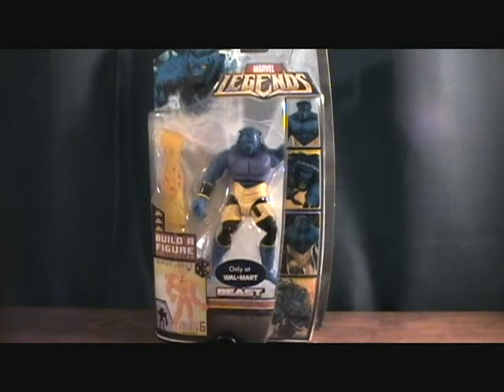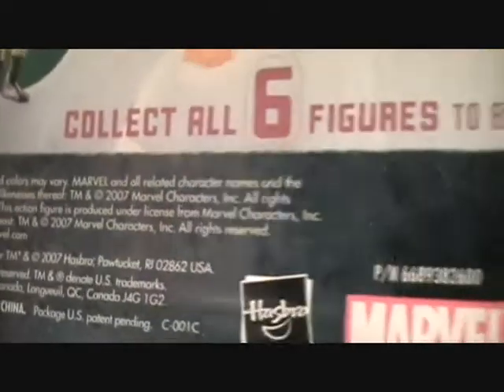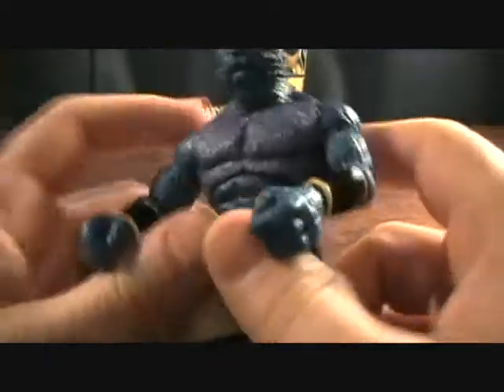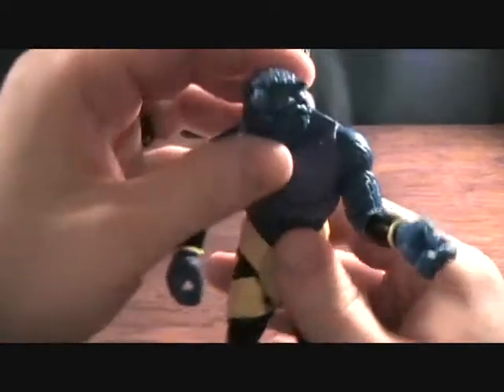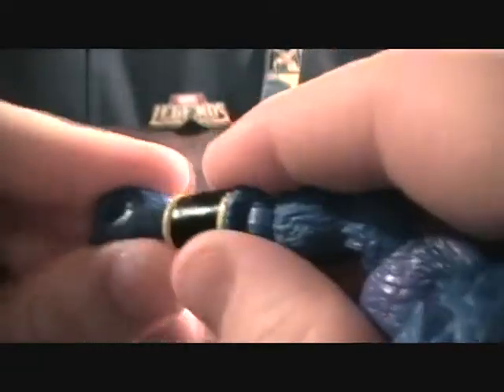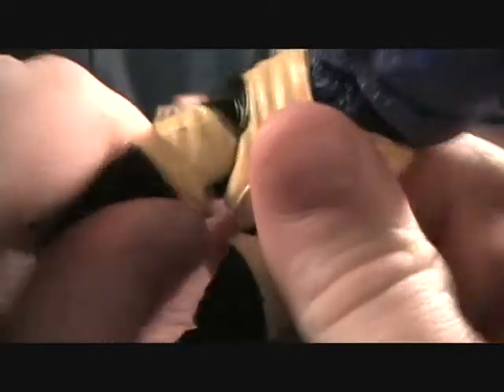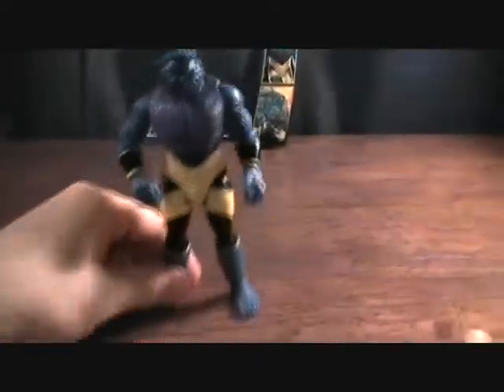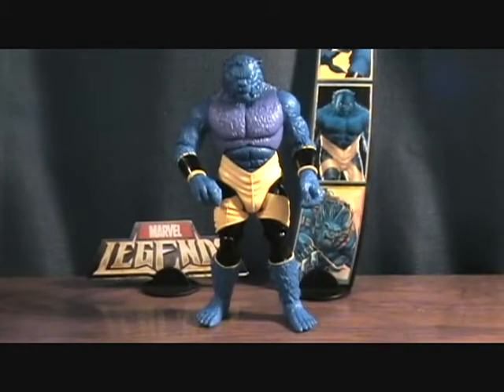Marvel Legends Nemesis Series Beast figure review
Marvel Legends Nemesis Series Beast figure made by Hasbro in 2009.